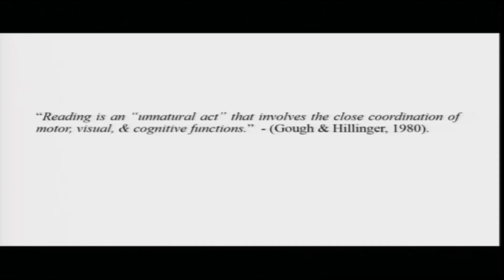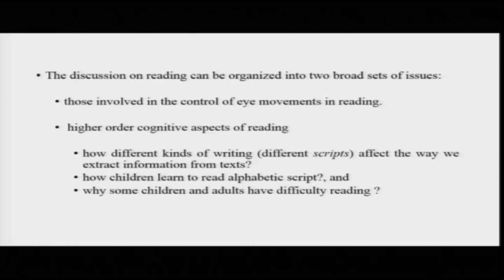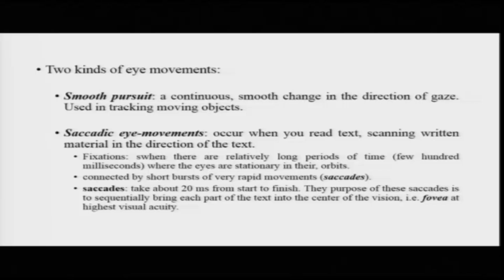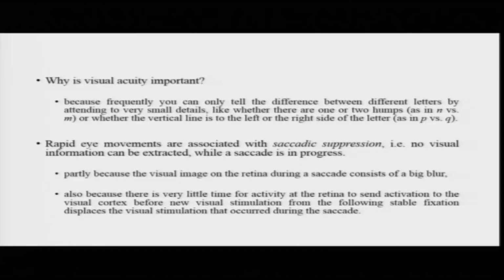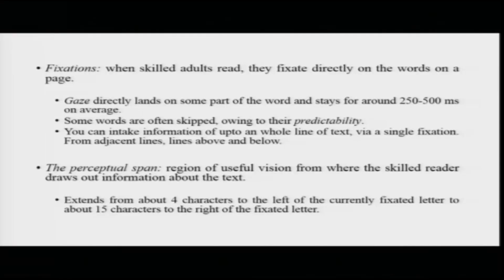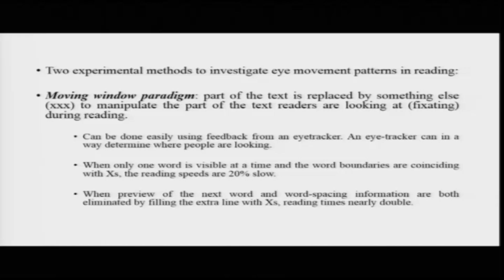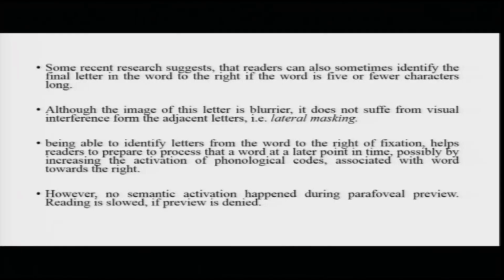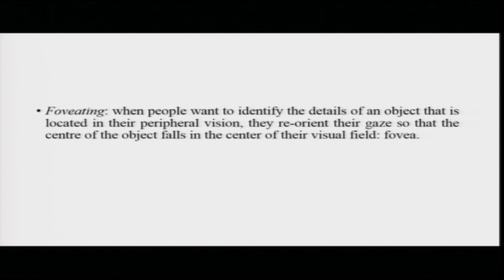noc19-hs14 Lecture 26 - Reading - 1